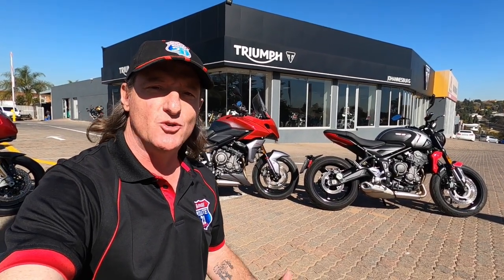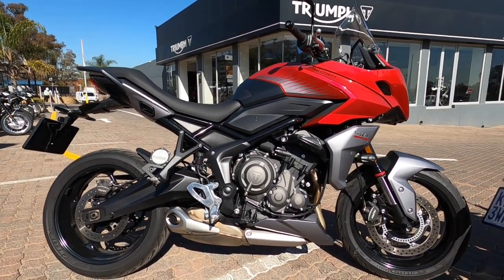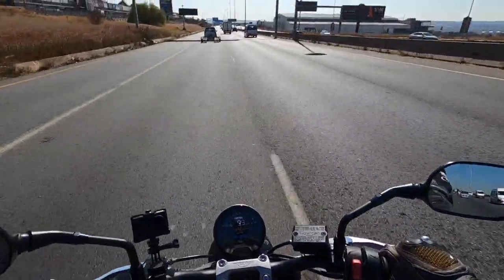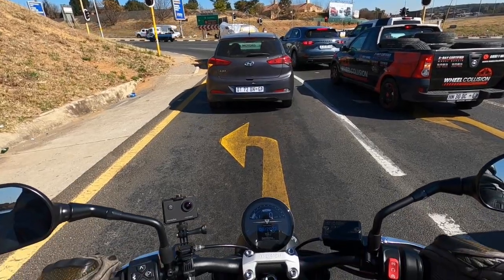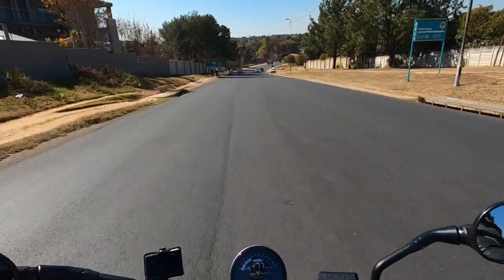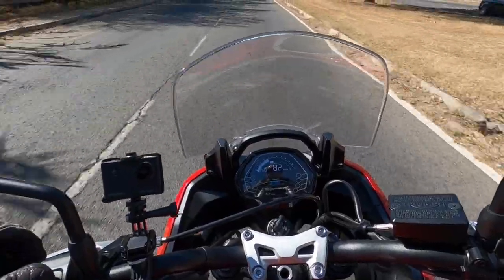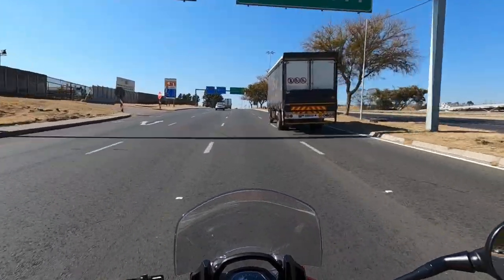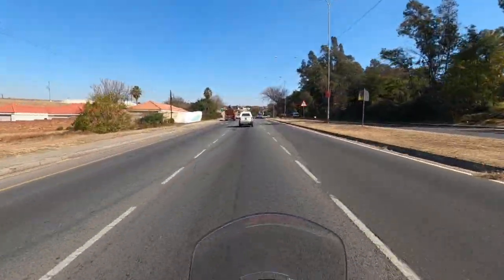Triumph Trident 660 vs Tiger Sport 660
Triumph have with these 2 stunning models the perfect offering to get novices into motorcycling, also people that have not ridden in a long time confidently back onto a stunning motorcycle.
These 2 totally different motorcycles share the same motor and basics, yet are such different bikes and in my opinion also tease to have as a second bike in the garage they are so much fun.
Based on the Triumph 660cc triple motor, they offer the best of British, sound, iconic motor, charm, build quality and pure British flair, also extreme value for money.
I test them back to back and see for myself what they all about as when I started biking over 30 years ago, we did not have bikes with rider aids and build quality of these special machines.